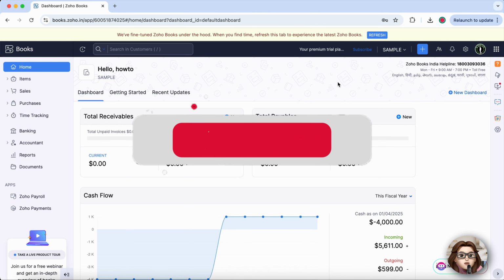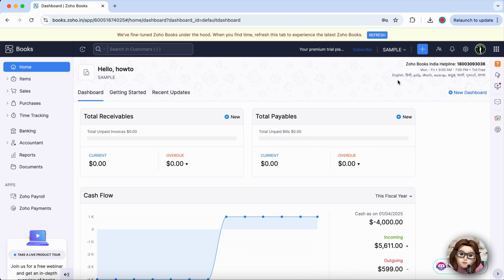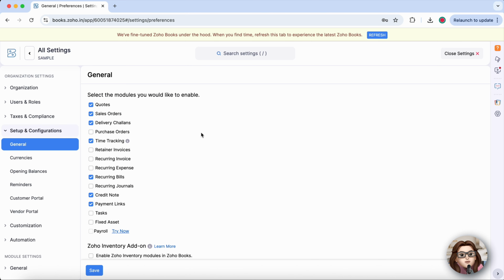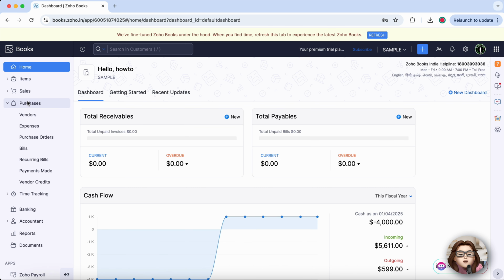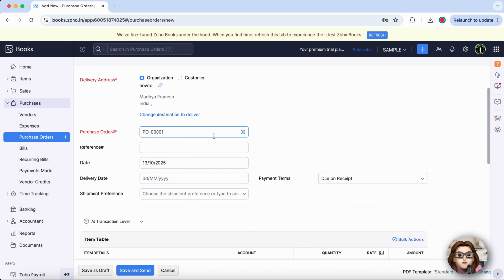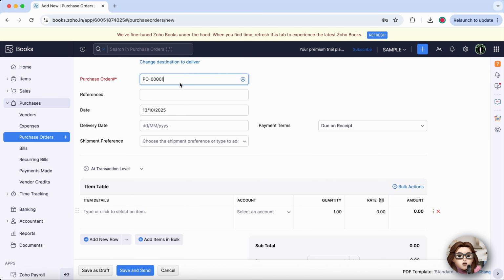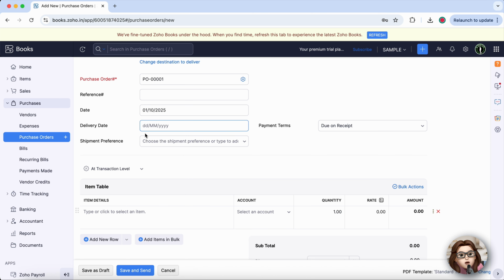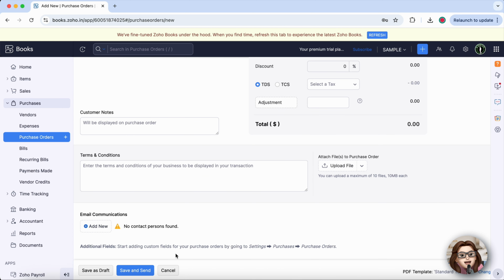How to Create Purchase Order in Zoho Books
In this detailed video, you’ll learn how to create a purchase order in Zoho Books, step by step. Whether you’re running a small business, managing vendors, or handling procurement for a large organization, this guide will show you exactly how to use the Purchase Order module in Zoho Books to streamline your purchasing workflow.

A Purchase Order (PO) is a document sent from a buyer to a supplier to confirm a purchase. It contains details like item descriptions, quantities, prices, and delivery dates. In Zoho Books, creating a purchase order helps you keep your purchasing process organized, professional, and fully trackable — ensuring every order is accounted for in your accounting system.

Here’s what you’ll learn in this video:

How to enable the Purchase Order module in Zoho Books (if it’s not already active).

How to create a new purchase order from scratch.

How to select products or services from your item list with accurate quantity and rate.

How to apply taxes, discounts, and additional charges to your PO.

How to save, print, or email your purchase order directly to your supplier.

How to convert a purchase order into a bill once the order is fulfilled.

We’ll also discuss how to track the status of your purchase orders — from “Draft” to “Issued,” “Partially Received,” and “Closed.” You’ll learn how this feature helps maintain clear communication with your vendors and prevents duplicate or missed orders.

If your business deals with multiple suppliers, Zoho Books makes it simple to generate recurring POs, manage approvals, and even automate parts of your procurement process. You’ll see how purchase orders connect seamlessly with your inventory and expense tracking, giving you full control over stock movement and financial reporting.

By the end of this tutorial, you’ll have a complete understanding of how to create, customize, and manage purchase orders in Zoho Books. This ensures smoother purchasing operations, better vendor relationships, and accurate expense reporting for your business.

💡 Pro Tip: Always include clear item descriptions and delivery dates on your purchase orders to avoid confusion or disputes with suppliers.

This video shows you How to Create Purchase Order in Zoho Books Easily! Watch this Video till the end to learn How to Create Purchase Order in Zoho Books.

Were you able to figure out How to Create Purchase Order in Zoho Books? Share this with your friends who want How to Create Purchase Order in Zoho Books.

Problem Solved in this Video-:

What Do you Think of How to Create Purchase Order in Zoho Books?